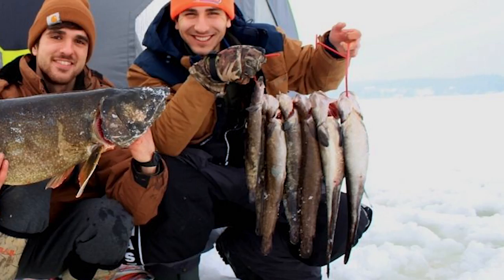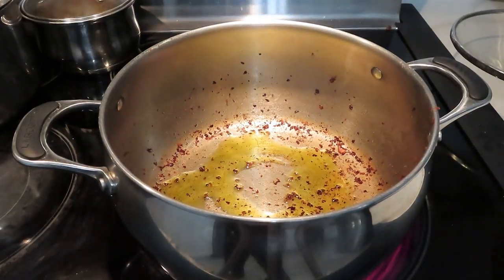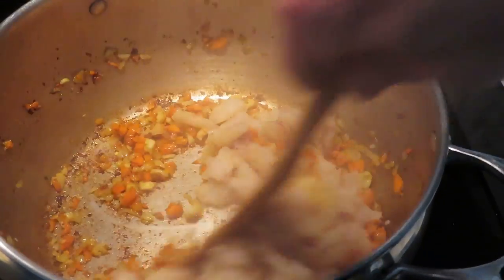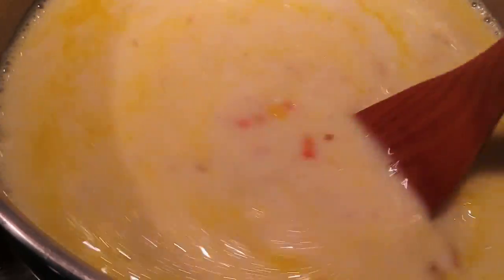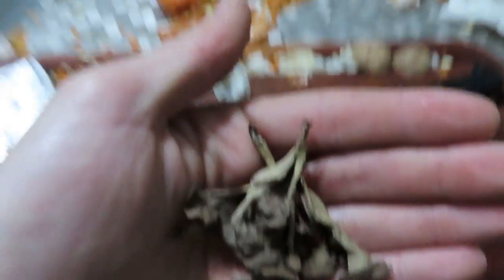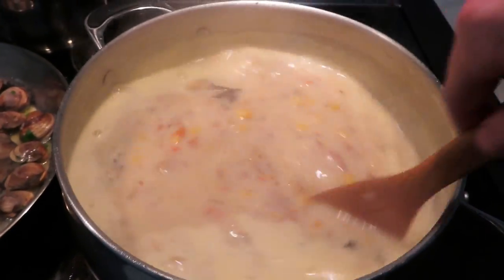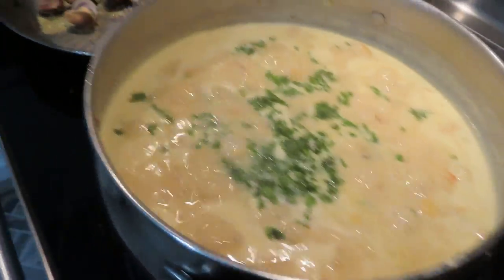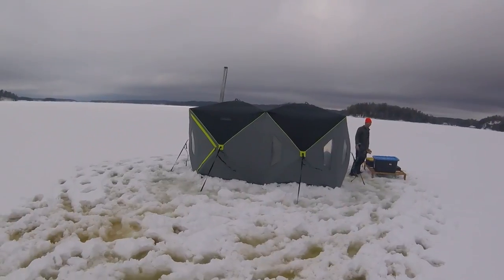ICE FISHING For BURBOT/LING Clam Chowder RECIPE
In this short video, Luca shows you another one of his recipes for Burbot. If you are wondering how to cook Burbot or into cooking any wild-caught fish then you'll enjoy this Clam Chowder recipe. Luca uses some of the Burbot he caught while Ice Fishing last year and shows you a way to bring out all its flavor in this one dish.

Luca & Jesse are self-taught hunters, fishermen, outdoorsmen, and a lot more other things. In each of these videos, you’ll get to see a self-taught perspective in these specific hobbies as well as you’ll get to see how possible it is to be a step closer to self-sustainability.

Rockyzone Ice Fishing Spoon Kit:

RECOMMENDED ICE FISHING PRODUCTS

Garmin Striker Plus 4 Ice Fishing Bundle, Includes Portable Striker Plus 4 Fishfinder and Dual Beam-IF Transducer

LivinArts Ice Fishing Tent Insulated with Black-Out Material, 34 Sq Ft Shelter for 3-4 People

Aqua Vu Micro Stealth 4.3 Underwater Camera Viewing System